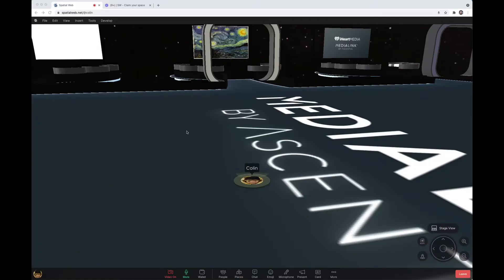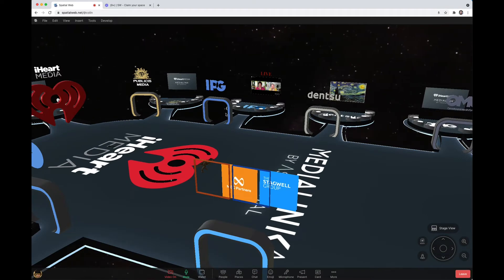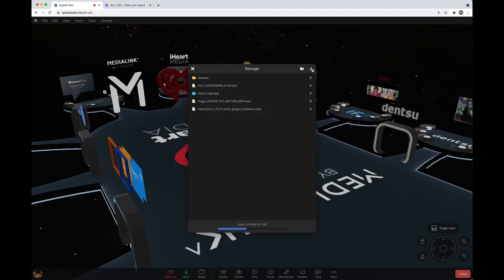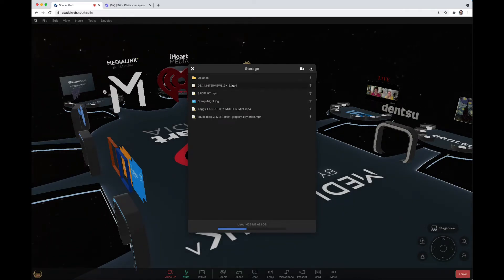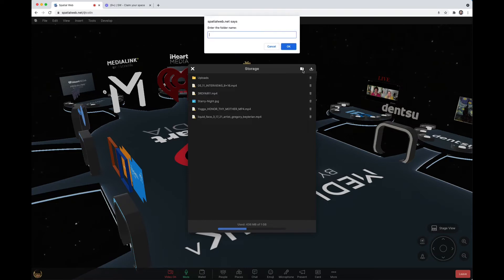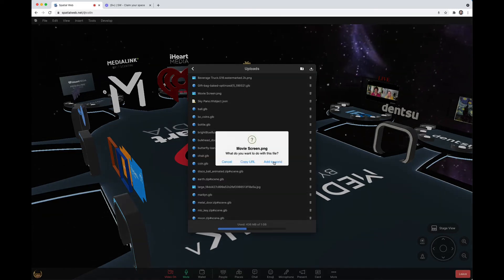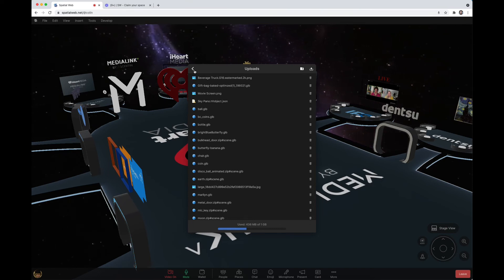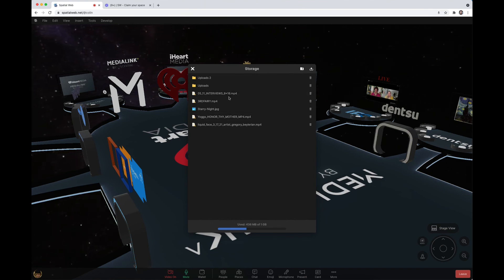Storage Management - Vatom SpatialWeb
All of your objects, images, videos and assets that you use within the Vatom SpatialWeb are managed from your storage. Learn how easy it is to upload and organize your assets with this video.